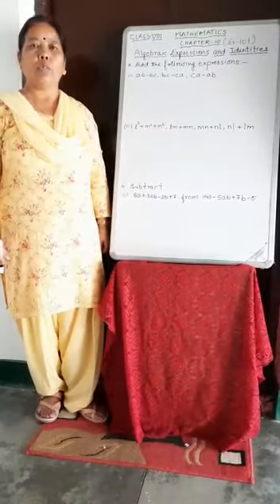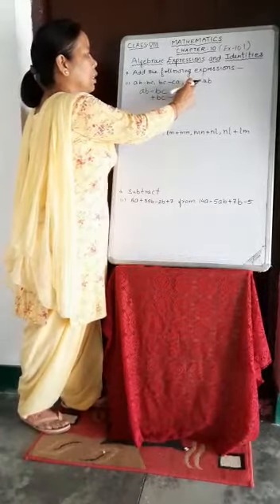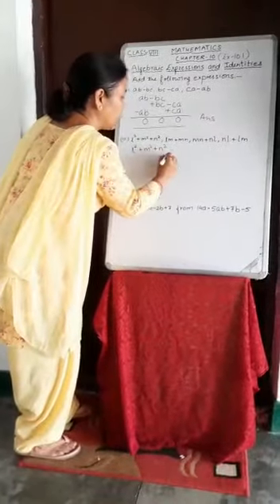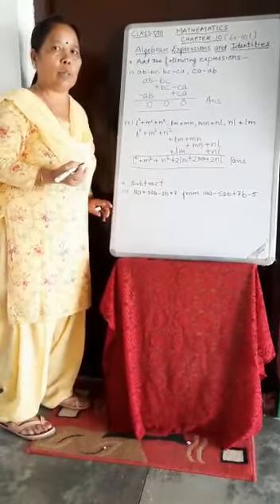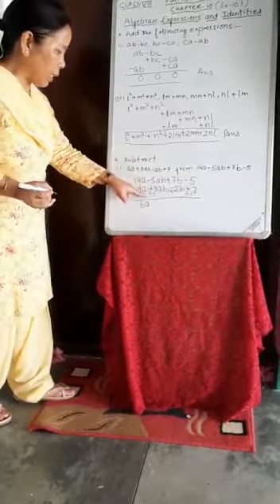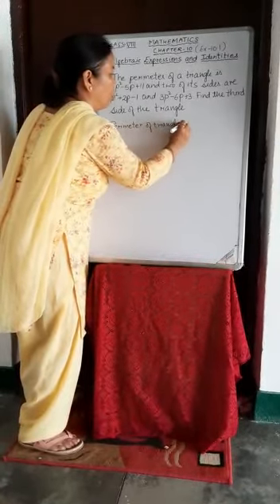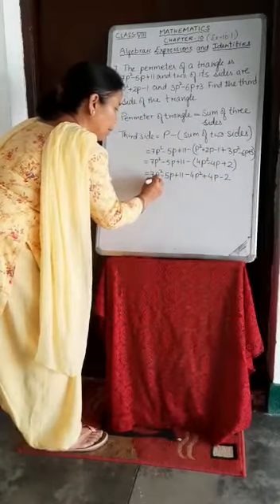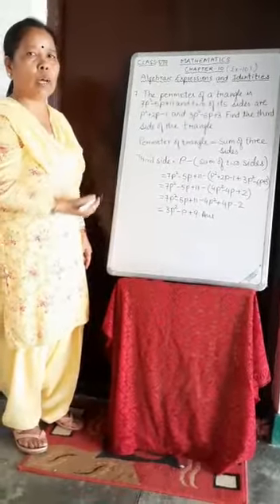CLASS:- VIII(Eighth) "MATHEMATICS" CHAPTER - 10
'ICSE MATHEMATICS' BOOK - 8
By:- Mrs. Tilotama Gurung